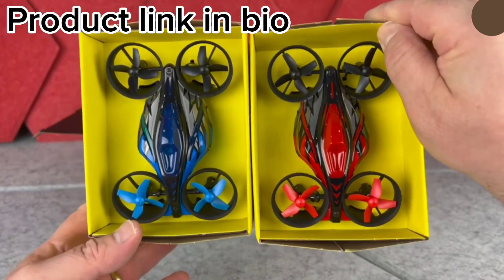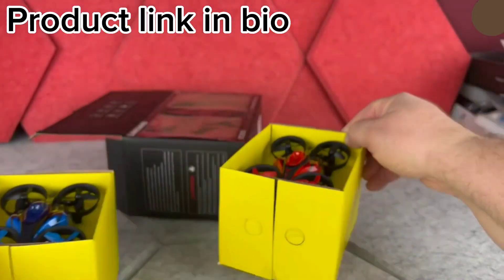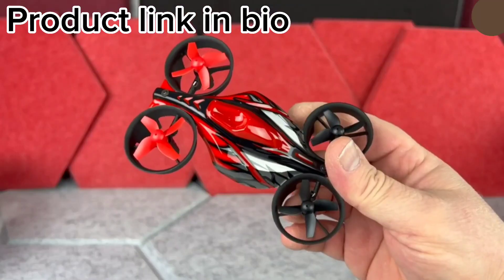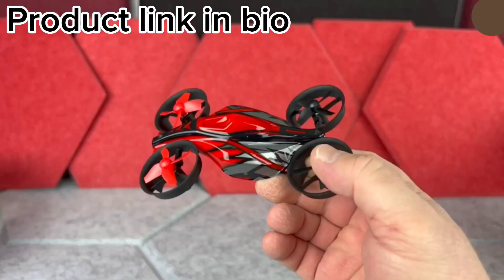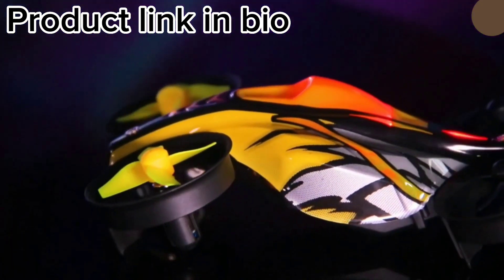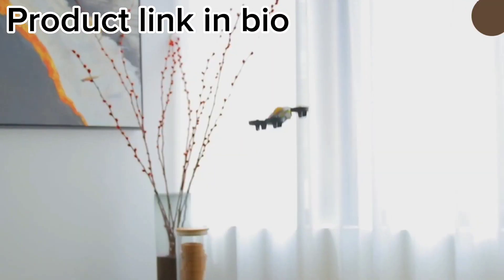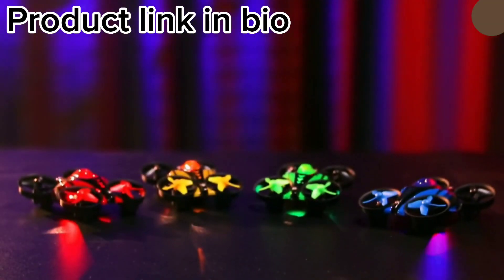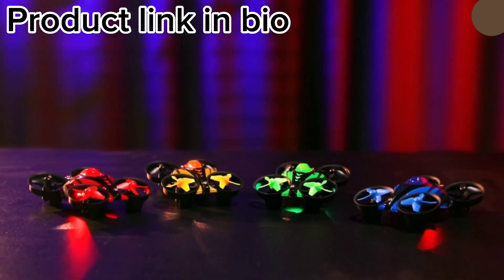LANSAND Mini Drone for Kids,Beginners,Adults, Small RC Drone Quadcopter with 2-In-1 Race,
This is a New Defined Mini Drone, and a Flying Car, which is the Newest and Most Innovative Version in All Mini Drones. Equipped with 2 in 1 Land Mode and Fly Mode, it can perform not only as a mini drone, but also a speedy toy racing car(on smooth surface), which provides you a much higher performance experience than all current mini drones in the market. You can enjoy both flying fun and racing fun from it but only spend as much as a mini drone.
[Durable, Safety and Easy]: [DURABLE]---The body of this drone is made from resistant PVC material which is used on racing car toy, so it can withstand an impact speed of 35 Miles/Hour. [SAFETY]---The full propeller guards are made from Nylon ABS Plastic, which fully cover all propellers to prevent children from getting hurt by the rotating propellers. The One key emergency stop function of this indoor drone can launch in a snap to avoid any damage to the drone, furniture, people or pets nearby. [EASY]---this small drone is equipped with Altitude Hold function,so that the drone will auto-hover in the air when you are playing with it. Very easy for kids and beginners.
[Nice Shape and Led Light]: [Shape]---This Drone is made in the shape of racing car. When it flies, it performs much like a cool flying racing car, not only a drone. [Led light] the small drone is also equipped with cool vivid running led light, which gives this drone a sense of mystery and technology.
[Fun for Kids and Adults]: 3 speed mode, race car mode, 3D filps, headless mode can bring a lot of fun to Kids as well as adults. [3 SPEED MODES] Kids can play it under speed mode of low and medium, and take fuller control of this drone. Adults can play it under the fast speed mode to feel the fast and furious; [RACE CAR MODE] in the race car mode, this drone can move forward, turn left or turn right when running on the smooth ground. Under the FAST SPEED, it can do awesome drift as a racing car, really fun for adults. [3D FLIPS FUNCTION] enable this drone to do wonderful flips stunts in 4 directions( forward, backward, left, right) in the air.
[Great Gift for Boys and Girls]: The package includes 3 Batteries-- the play time is extended to 21 minutes. The 2.4Ghz remote enables 2 or more players to fly at the same time and have a race. This will definitely be a great entertainment for the whole family to get the whole family closer and make wonderful parent-child time. A great gift choice for your grandchildren, kids, other family members, friends or business partners.
[Tips]: [NO1.]---Pls read through the instrucion before you fly. Under Land Mode if the drone loses control, please stop it immediately and check whether there are hair or anything stuck on the propellers. [NO2.]---When you have 2 or more drones, don’t turn them on at the same time. Only when one drone is paired with the remote successfully, you can turn on another drone. [NO3.]---Always do calibration after pairing or when the drone loses balance to keep the drone balanced. [NO4.]---Long press the direction joystick to active trimmer functions( can adjust right,left,front,back) when the drone keeps drifting to one direction in the air.